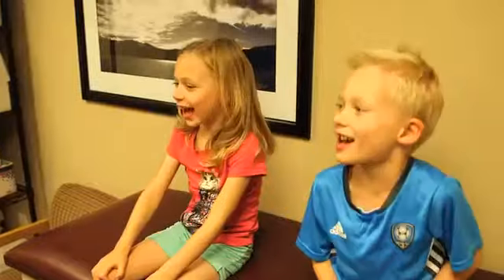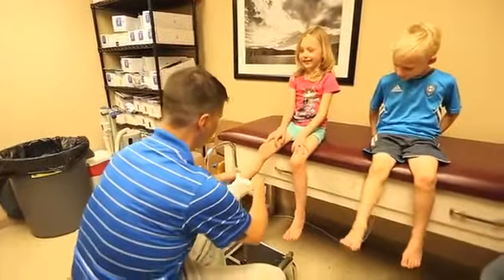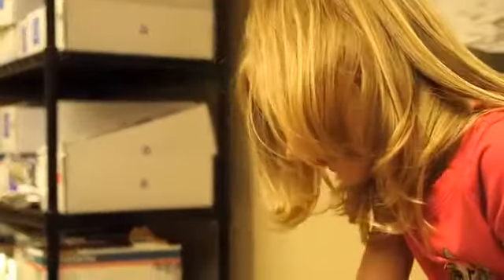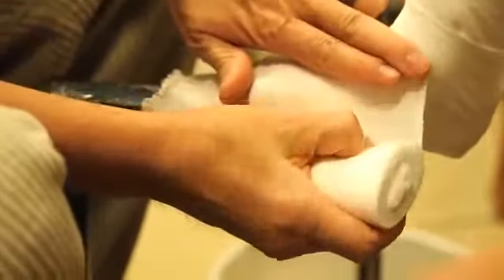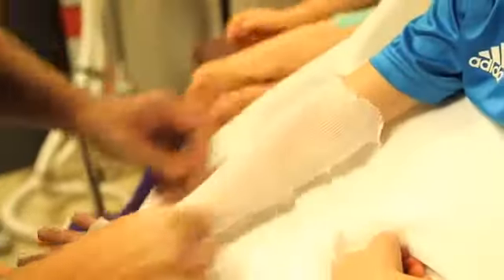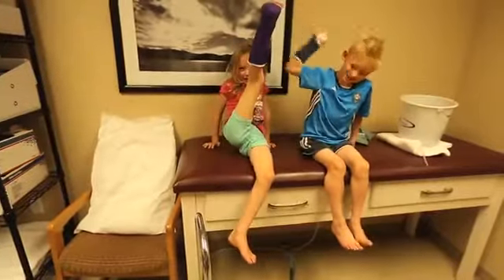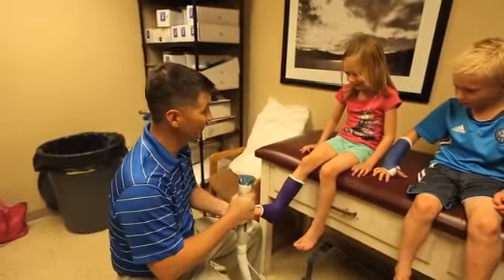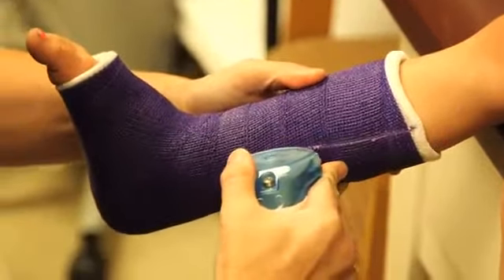The Ease of Casting (Application & Removal)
Learn how easy it easy to have a cast put on and just how easy it is to have it removed!